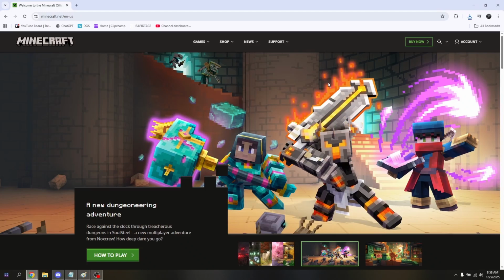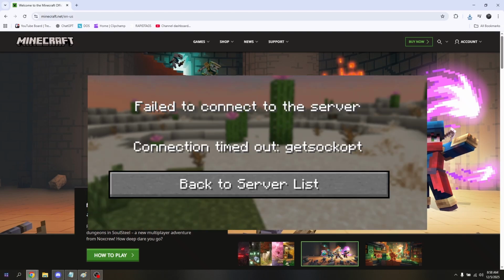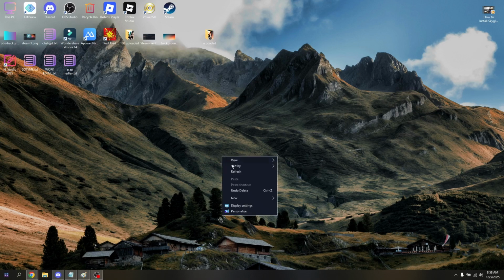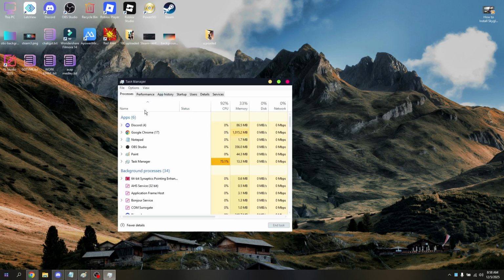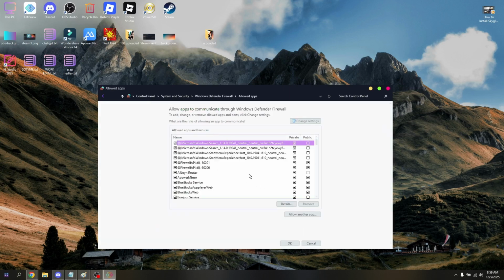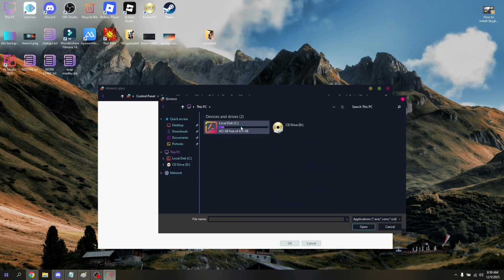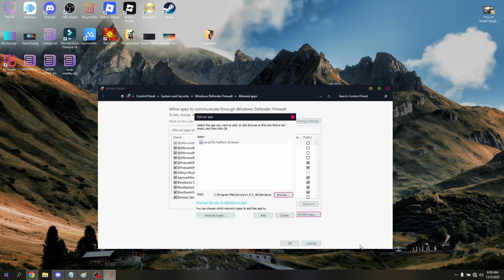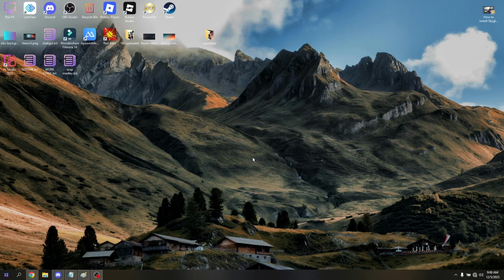HOW TO FIX MINECRAFT GETSOCKOPT CONNECTION TIMED OUT ERROR 2026! (EASY FIX)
In this video, I am going to show you how to fix Minecraft Getsockopt Connection Timed Out error. I will guide you through network fixes, firewall settings, and server troubleshooting steps. This tutorial helps you solve the connection timed out error in Minecraft quickly.